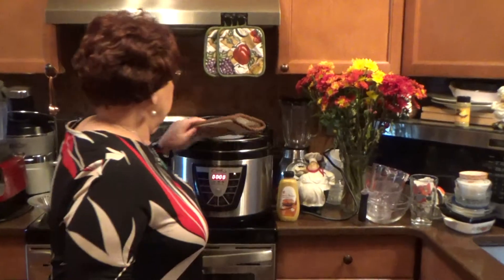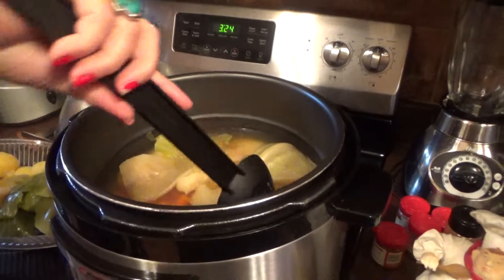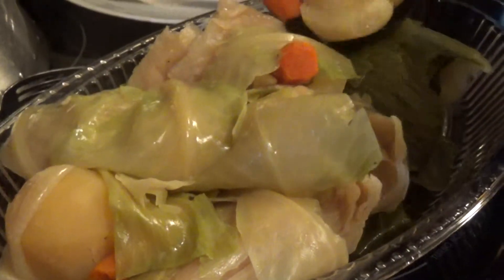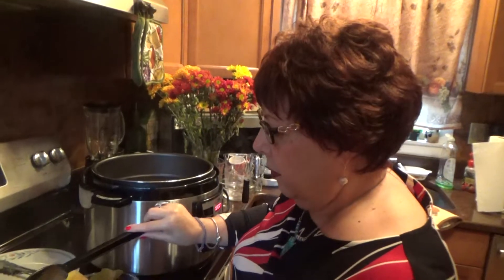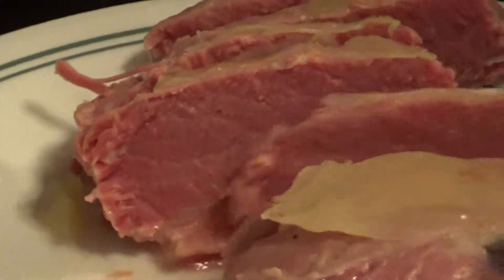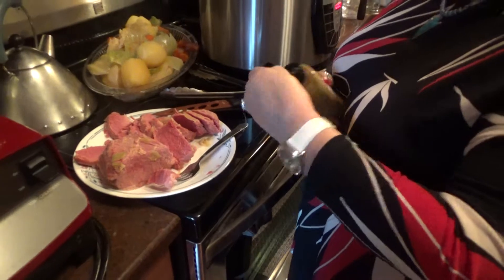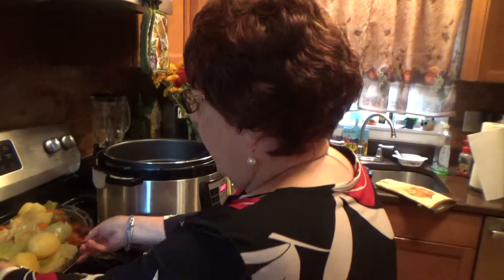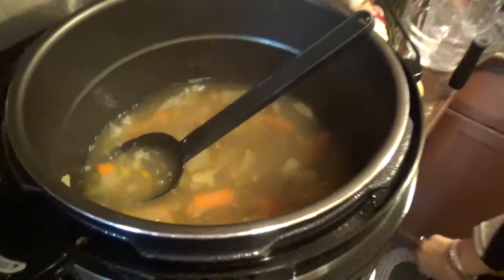Let's Cook- Final Product Corn Beef and Cabbage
Final results of the corn beef and cabbage in the Power XL Pressure Cooker